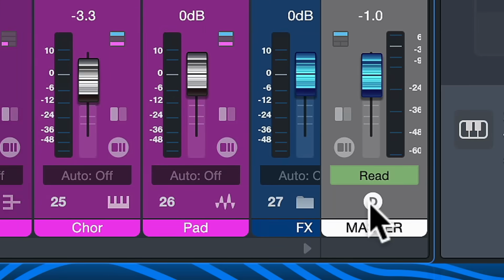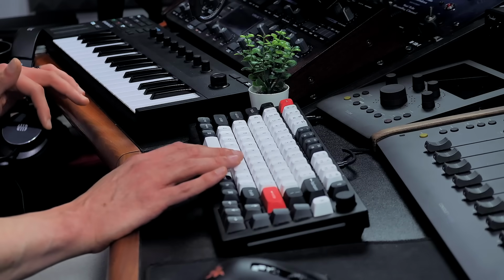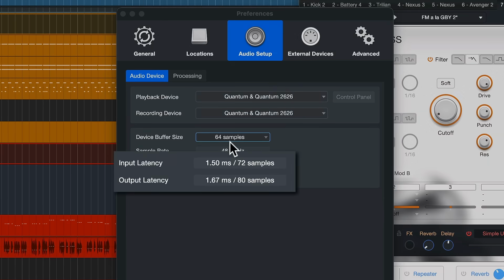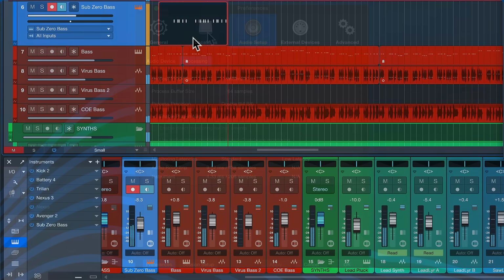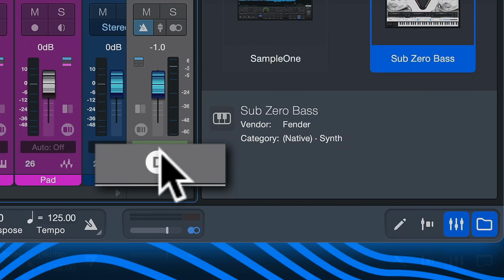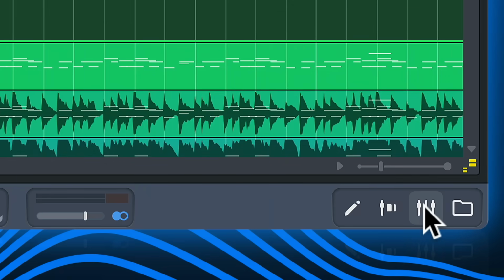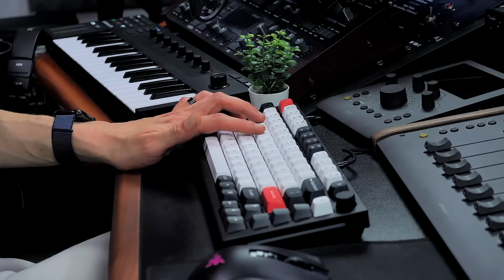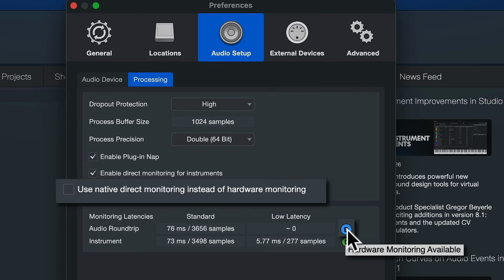What’s Direct Monitoring in Studio Pro? | Fender Studio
Have you ever wondered, "what is the Green D icon in Studio Pro?" This video is for you.

In this tutorial, we'll discuss how Dropout Protection in Studio Pro lets you record at low latency while giving playback tracks more processing power. With this, you can keep your device block size low for monitoring, then raise Dropout Protection when larger sessions need extra CPU headroom.